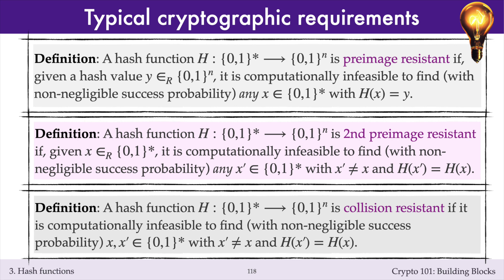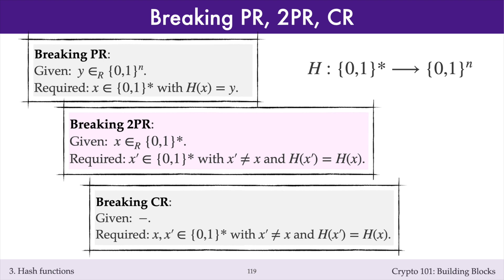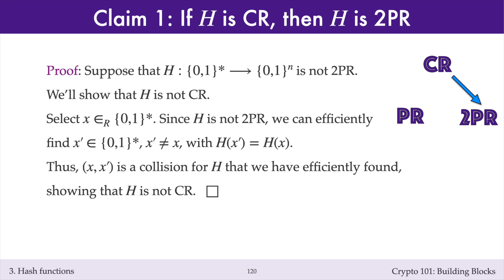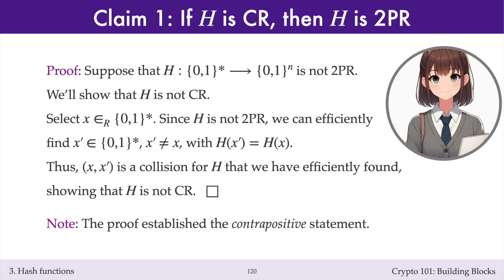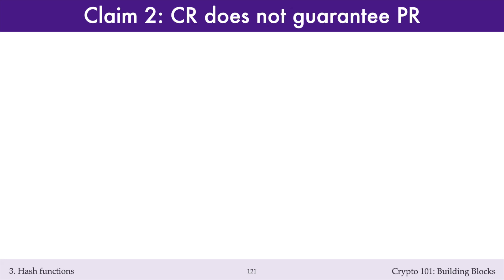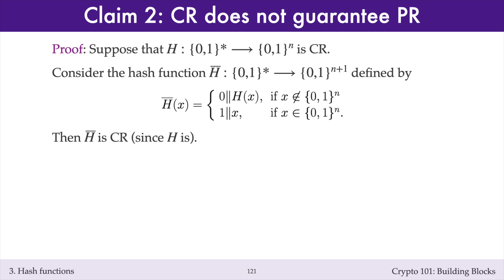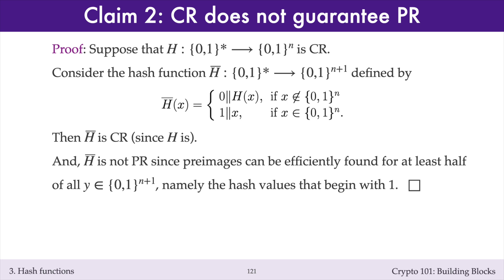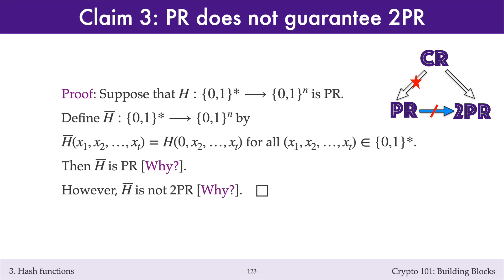V3b: Hash functions: Relationships between PR, 2PR and CR (Applied Cryptography 101)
Welcome to "V3b: Hash Functions: Relationships between PR, 2PR, and CR," a lecture in Alfred Menezes's "Crypto 101: Building Blocks" course. This video explores the crucial security properties of hash functions—preimage resistance (PR), second-preimage resistance (2PR), and collision resistance (CR)—and how they relate to one another in ensuring the security of cryptographic systems.

In this lecture, we delve into the definitions and mathematical underpinnings of each security property. Preimage resistance ensures that it is computationally infeasible to invert a hash function, while second-preimage resistance guarantees that it is difficult to find a different input that maps to the same hash output. Collision resistance, perhaps the most well-known property, makes it challenging to find two distinct inputs that produce the same hash value.

We also examine the interdependencies between these properties and discuss how a reductionist approach is used in security proofs for hash functions. By showing how one property can be reduced to another, we help clarify their relationships and their role in securing digital data. This video is essential for anyone looking to deepen their understanding of hash functions and their application in securing modern cryptographic protocols.

By the end of this lecture, you'll have a solid grasp of how these critical security requirements function together in cryptographic hash functions.

Slides
00:00 Introduction
00:19 Slide 118: Typical cryptographic requirements
00:32 Slide 119: Breaking PR, 2PR, CR
02:42 Slide 120: Claim 1: If H is CR, then H is 2PR
04:31 Slide 121: Claim 2: CR does not guarantee PR
07:22 Slide 122: Claim 2*: If H is somewhat uniform, then CR does guarantee PR
08:32 Slide 123: Claim 3: PR does not guarantee 2PR
10:23 Slide 124: Claim 4: If H is somewhat uniform, then 2PR does guarantee PR
10:35 Slide 125: Claim 5: 2PR does not guarantee PR
13:35 Slide 126: Relationships between PR, 2PR, CR
14:29 Coming up